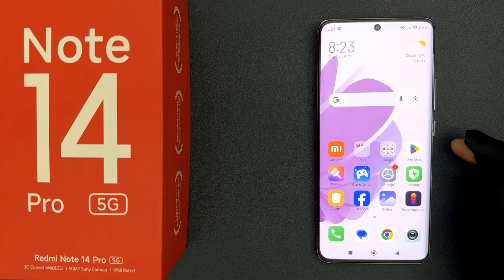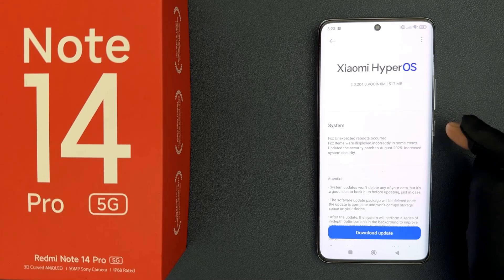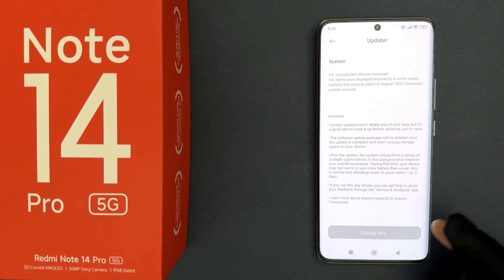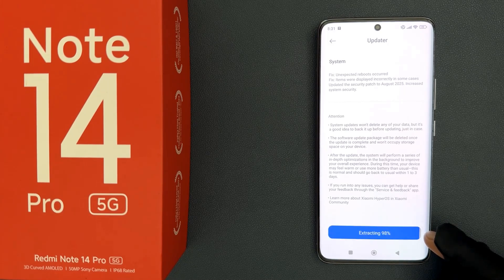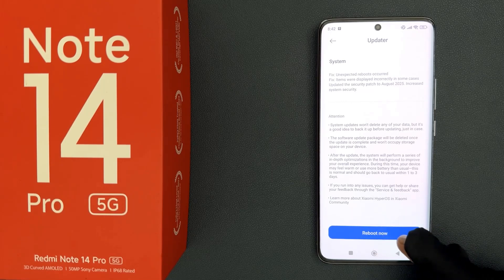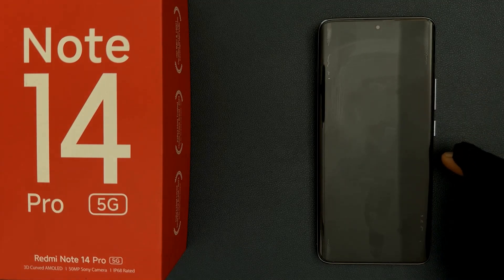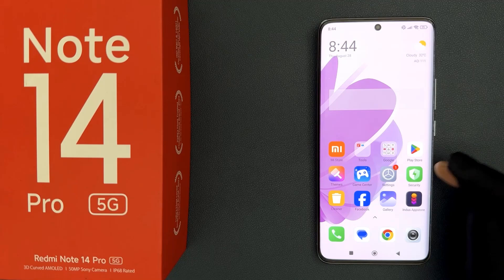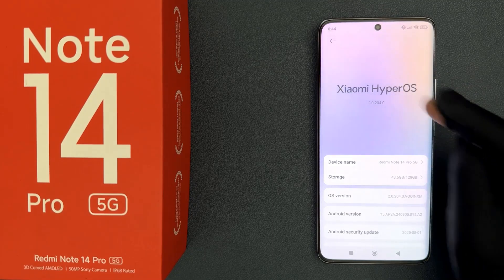How to Update Software of Your Redmi Note 14 Pro 5G?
Hi guys, In this Video, I will show you "How to Update Software of Your Redmi Note 14 Pro 5G."